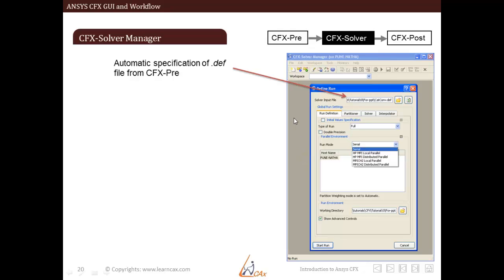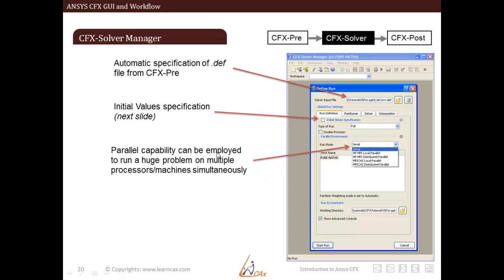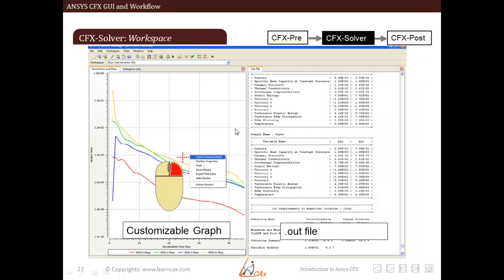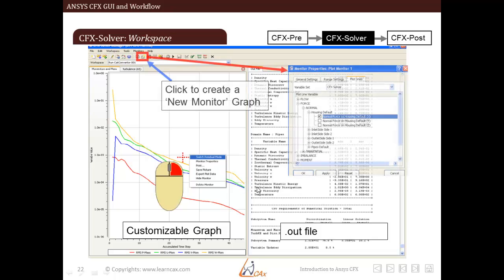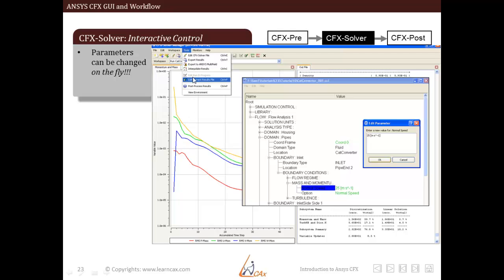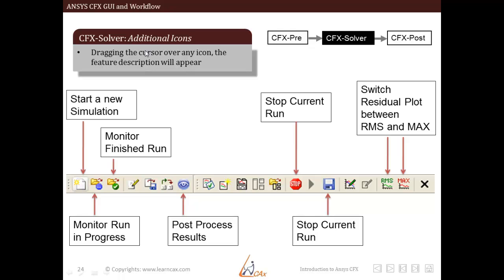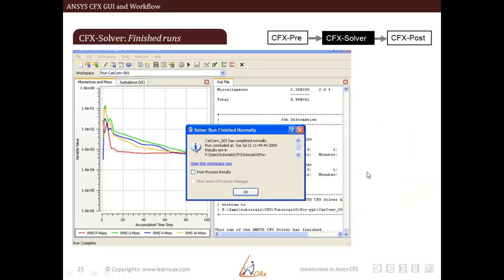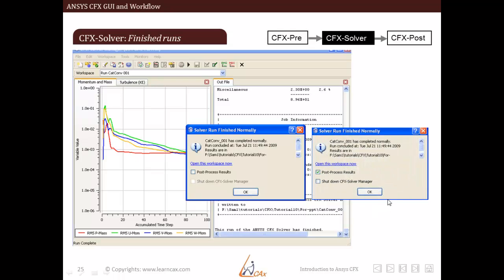DGE CH QS ETX 5